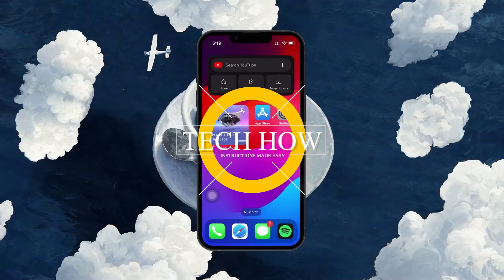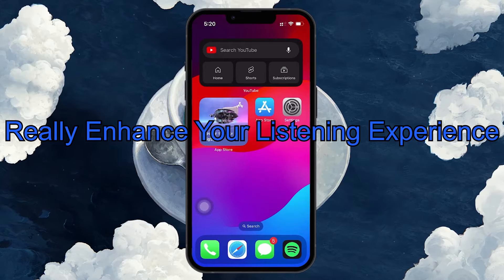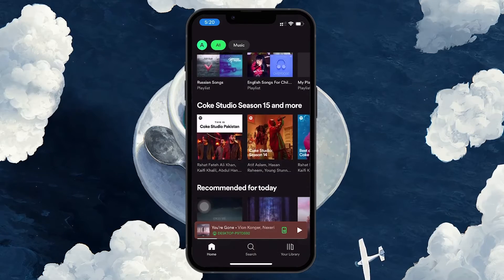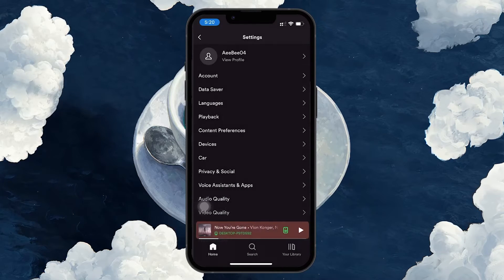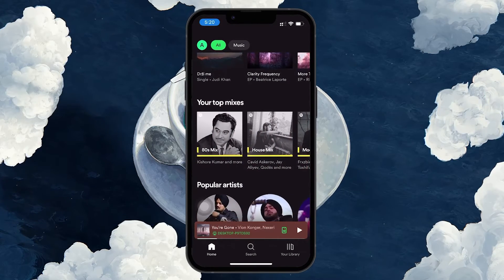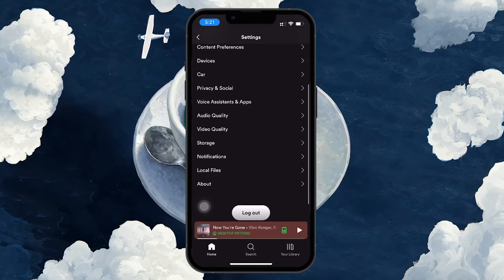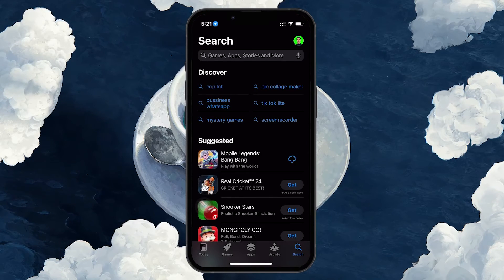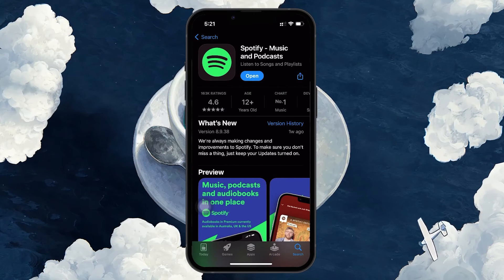How To Fix Lyrics Not Showing Up in Spotify (Mobile)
A short tutorial on fixing the problem when lyrics are not showing up when using Spotify on your mobile device.